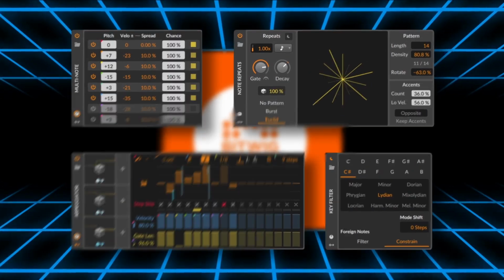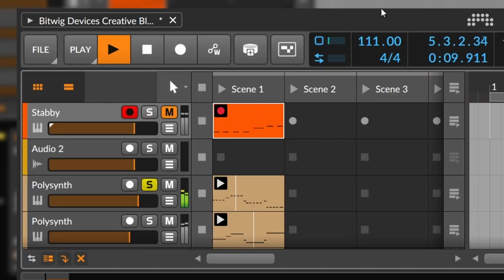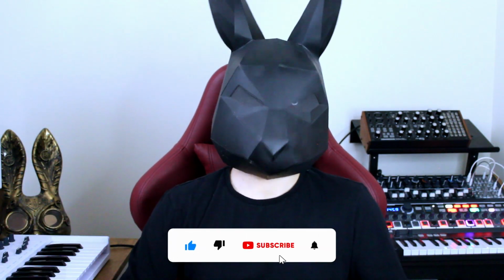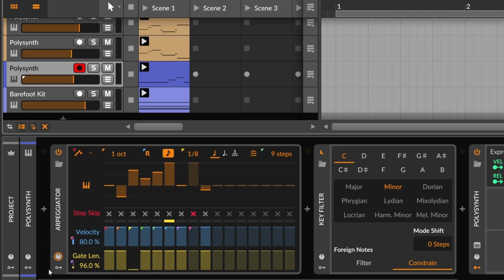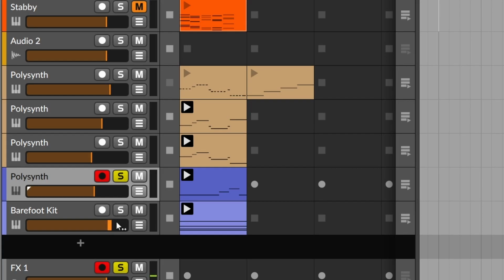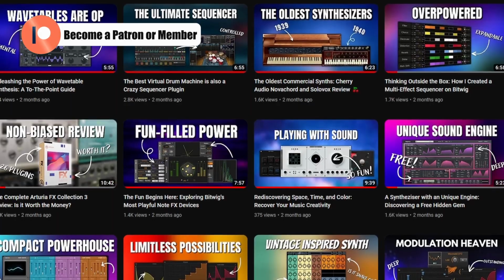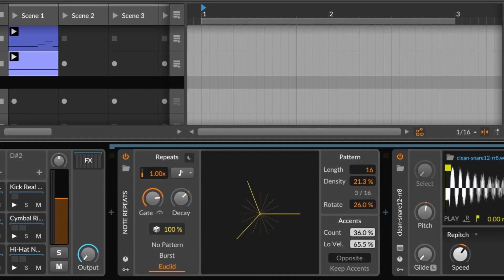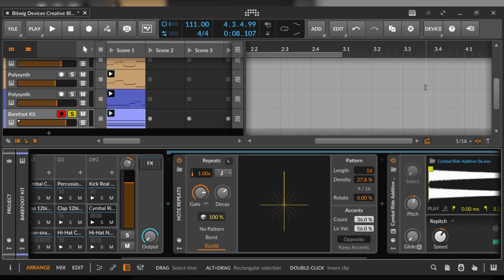Creativity Assistance: Best Bitwig Devices to Help You Make Music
▶ Thanks to my Patrons:
▶ DaveO, Daniel Goldman, Quim Gil, Verenkiro

Timestamps:
0:00 Creativity Helpers
0:14 Stay on Scale
1:53 One Note Chords
3:05 Quatinzed Sequences
4:08 Go Crazy
4:45 Odd Bass Rythms
5:55 Euclidean Beats
7:03 Going beyond